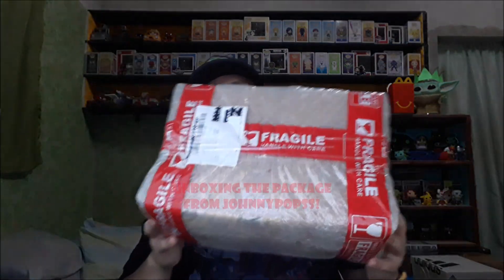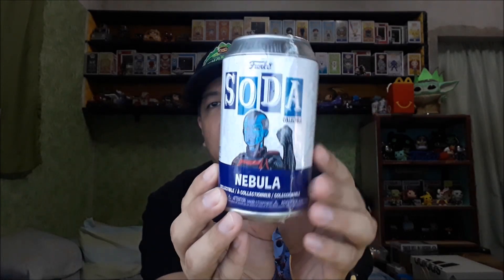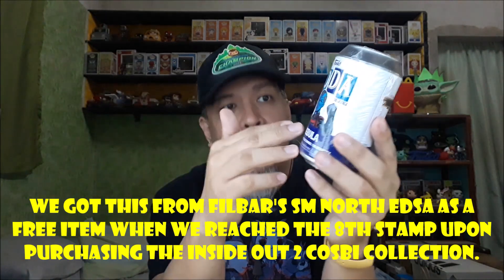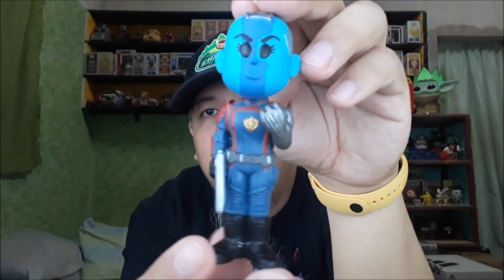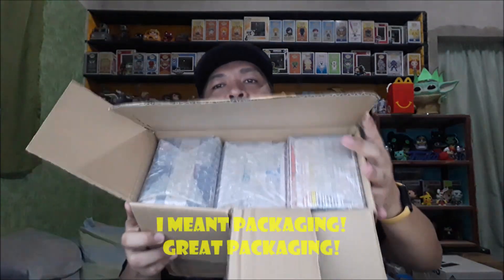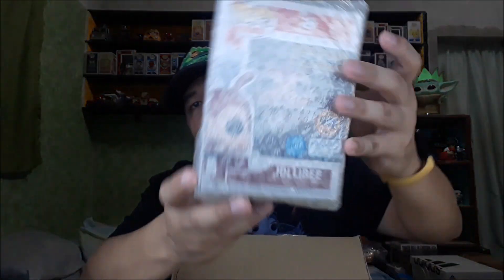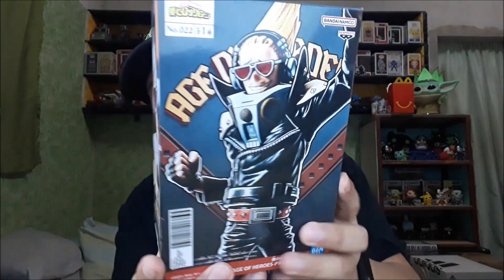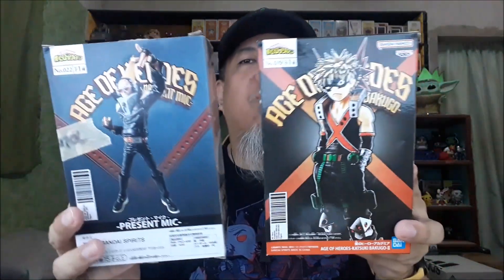Unboxing A Package From Johnnypopss!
On this episode, we now unbox the package we received from johnnypopss, which contains 3 figures, the Funko POP! we ordered from Toy Ave PH and 2 Bandai/Banpresto Age of Heroes figures that we actually purchased from johnnypopss! So, It's AMBAKSING TIME!!!

Video Chapters:
00:00 START/Opening Intro
00:07 Episode Introduction
00:40 Uncanning A Free Funko Soda From Filbar's
05:00 Unboxing Johhnypopss' Package
05:28 Jollibee Glittered Exclusive Purchased From Toy Ave PH
08:43 Banpresto Age Of Heroes Figures Purchased From Johnnypopss
11:58 Recap and Future Episode Updates
13:10 THANKS!
13:29 Outro
14:10 END

I hope you enjoy my uploads, so please...

Do whatever makes you HAPPY!!!